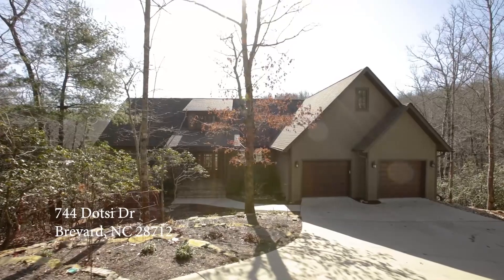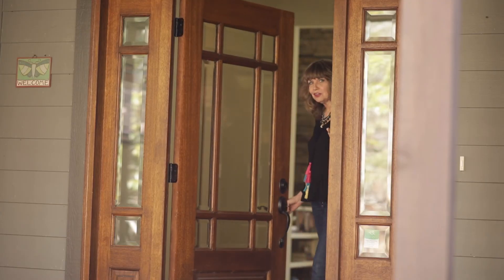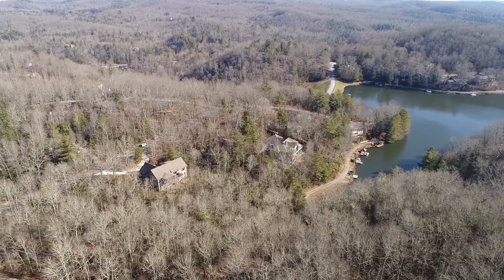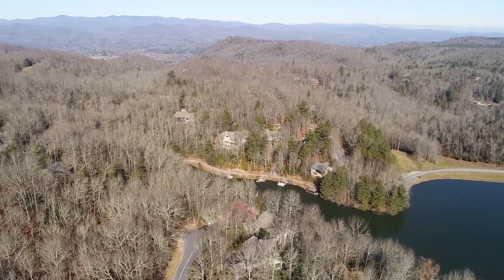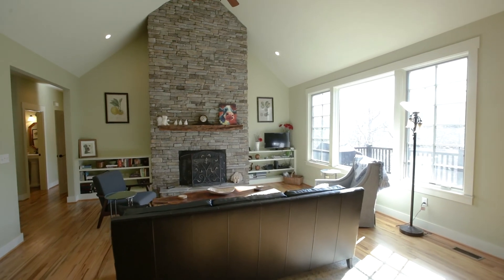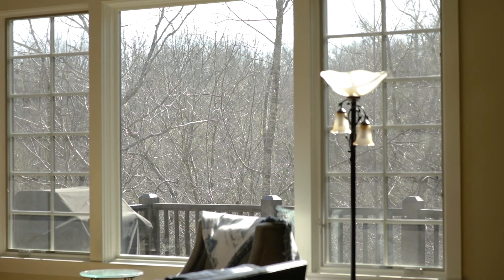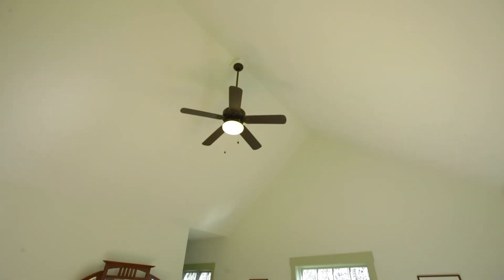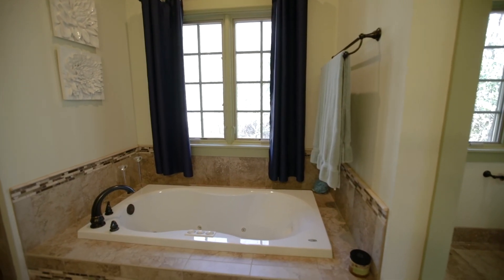744 Dotsi Dr Brevard NC final